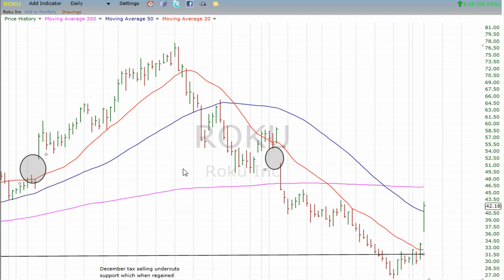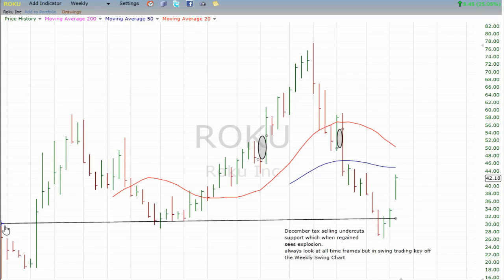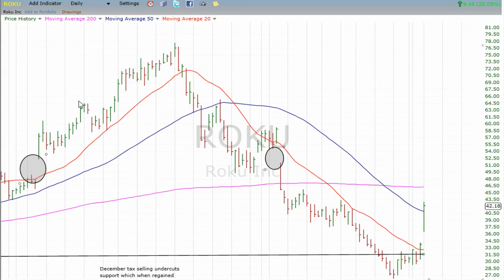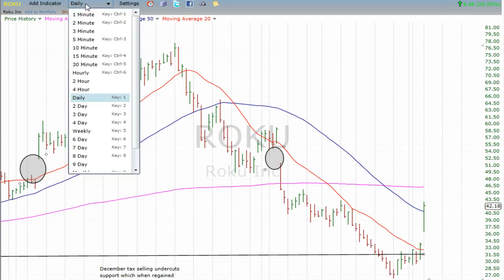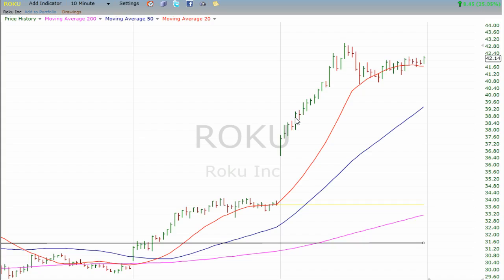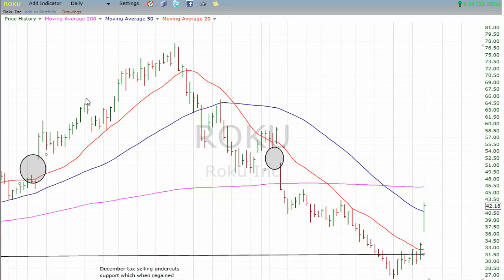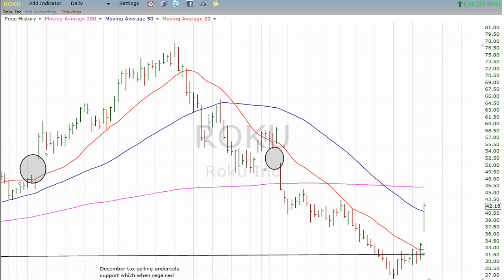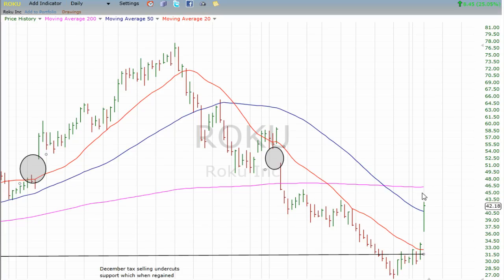T3 Live - One Flew Over the ROKU's Nest The Million Dollar Secret To Gap & Go's